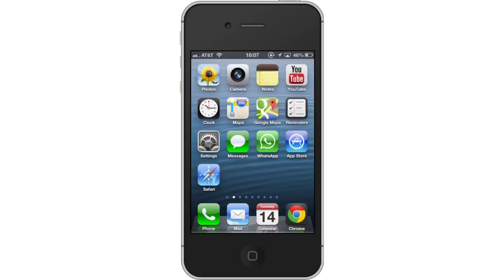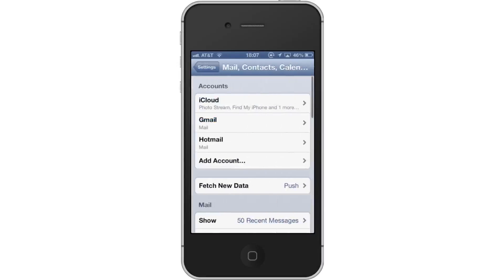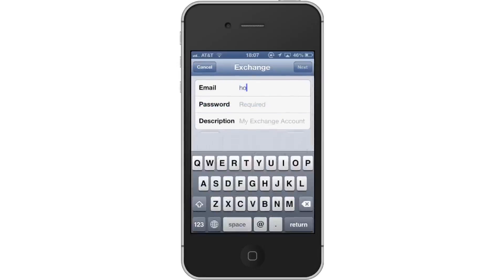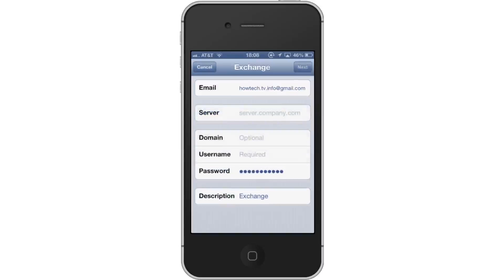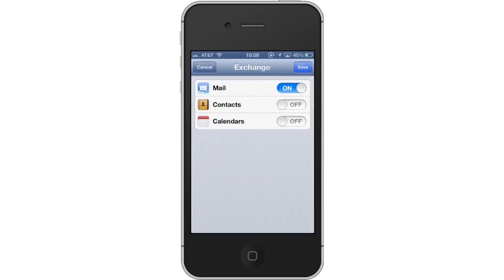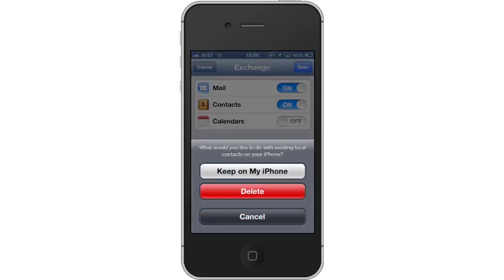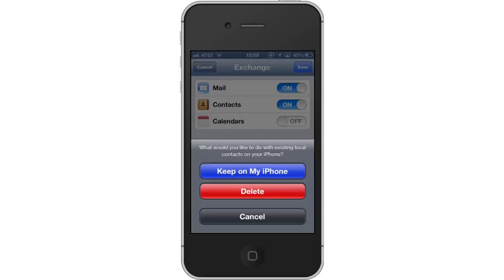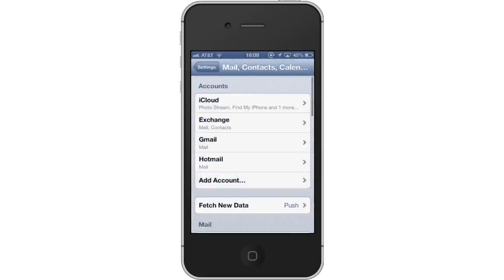How to Transfer Contacts to iPhone and iPad from Gmail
In this tutorial you will learn how to transfer contacts to the iPhone from gmail.

This tutorial will show you how to transfer contacts to iPhone from gmail. This step is very helpful in merging both your gmail contacts with your already existing ones on your iPhone. We will be adding our contacts through Microsoft Exchange.

Step #1 -- Tap Settings Icon

Then scroll down until you can see the Mail, Contacts, Calendars tab.

Step #2 -- Tap Mail, Contacts, Calendars

This is where all of the email accounts associated with our iPhone exist.

Step #3 -- Tap "Add Account"

Step #4 -- Select Microsoft Exchange

Step #5 - Enter Gmail Account Credentials

Enter your email and password. You also have the option of giving the account a name.

Step #6 -- Enter Server

It will then ask you for a server name. Type m.google.com

Step #8 -- Sync Contacts

A screen will then appear asking if you want to sync mail , contacts, and calendars. Tap the "off" button next to contacts.

Step #9 -- Tap "Keep on My iPhone"

A pop up screen will appear asking what you would like to do with the existing contacts on your iPhone. Since we are simply merging them together, tap "Keep on My iPhone".

Step #10 -- Tap "Save"

You have now successfully transferred your Gmail contacts to the iPhone.